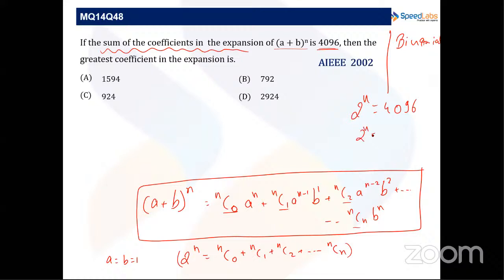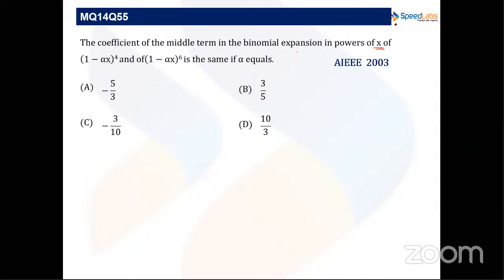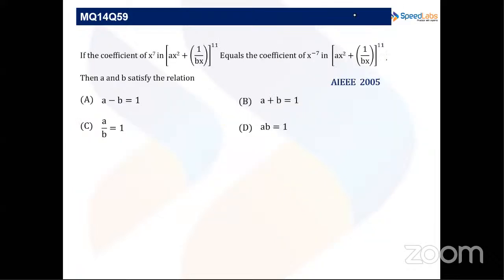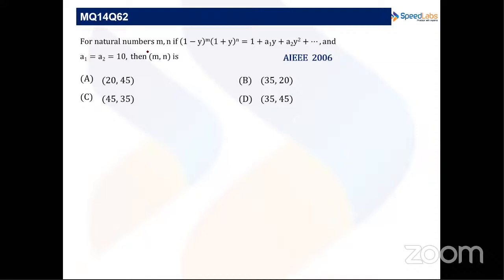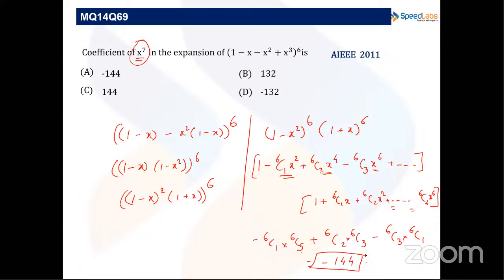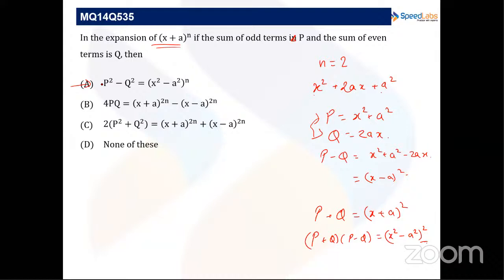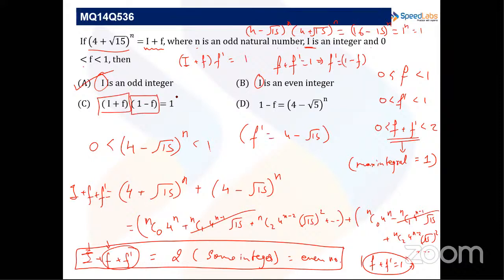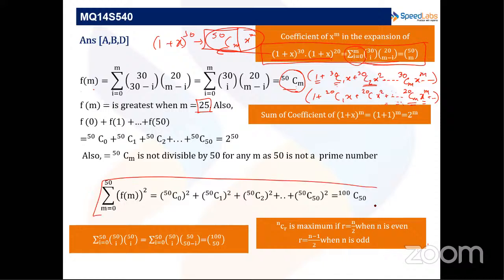JEE/BITSAT Problem Solving | MATHS | Binomial Theorem